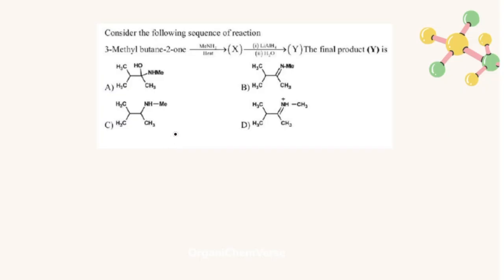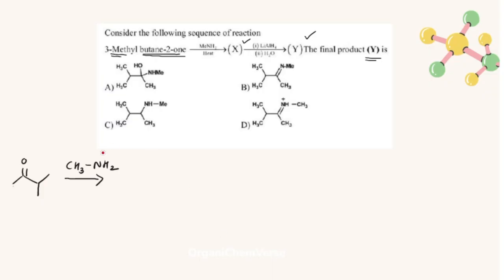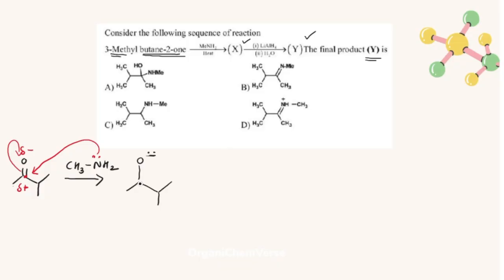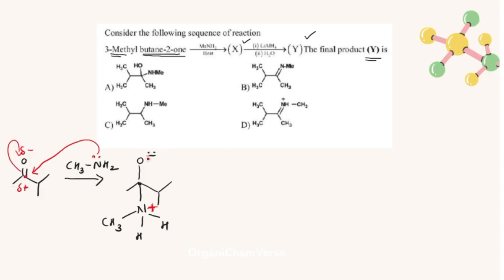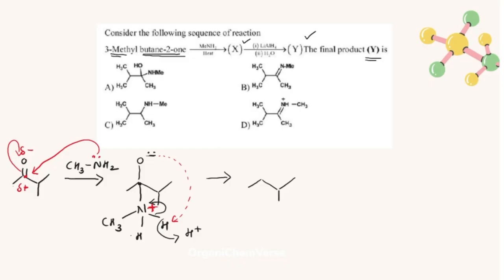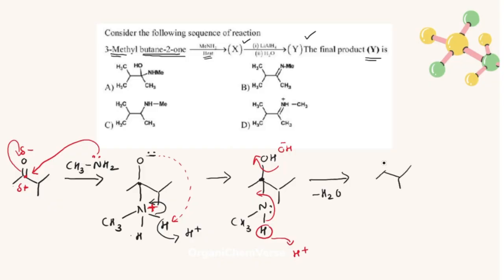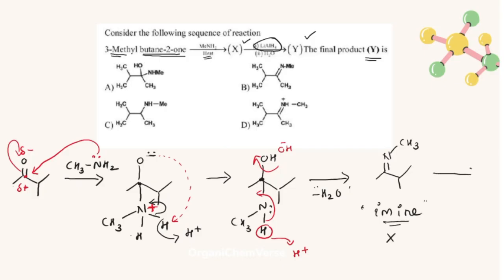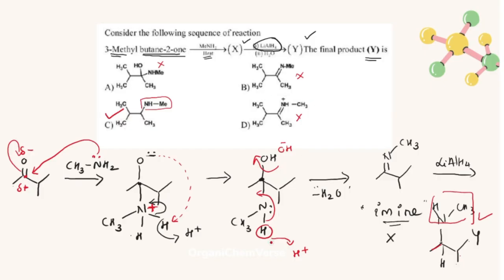Reductive amination of 3-methylbutan-2-one to form secondary amine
Reductive amination is a key chemical process that converts aldehydes or ketones into primary, secondary, or tertiary amines in a single pot by forming an intermediate imine/enamine, which is subsequently reduced.